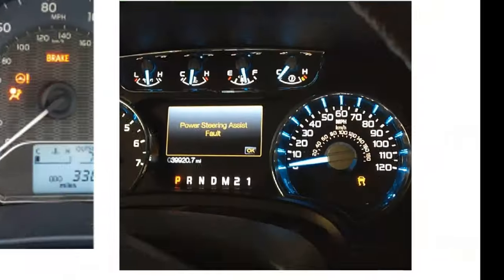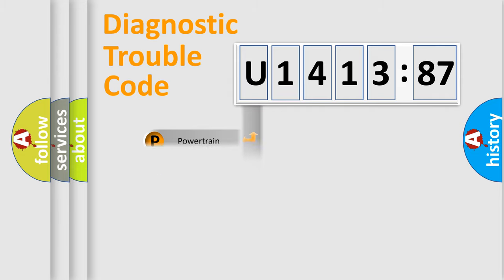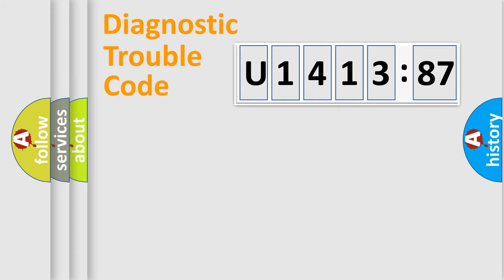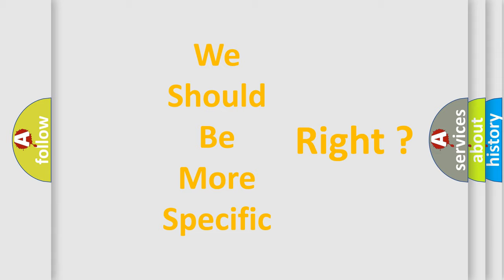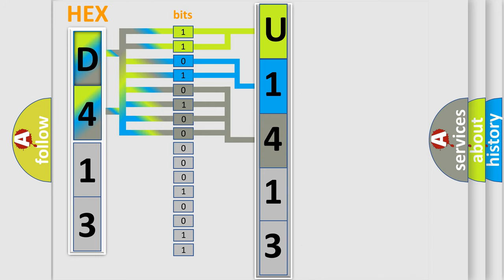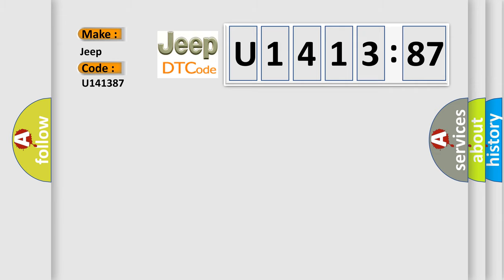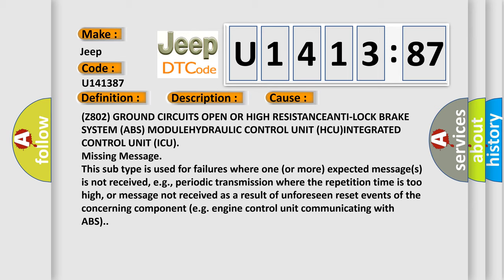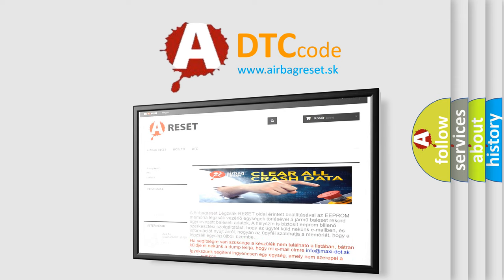DTC Jeep U1413-87 Short Explanation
Contents:
0:21 Basic DTC analysis according to OBD2 protocol standard.
1:48 Insight into programming
2:58 A diagnostically understandable description of the Diagnostic Trouble Code
3:05 Basic error definition

Make:
Jeep
Code:
U1413 87
Definition:
ABS Pump Motor Control - Circuit Voltage Out Of Range
Description:
Anti-lock Brake System (ABS) Module detects that the pump motor has a poor ground.ABS has internal pump motor driver shorted.
Cause:
(Z802) GROUND CIRCUITS OPEN OR HIGH RESISTANCEANTI-LOCK BRAKE SYSTEM (ABS) MODULEHYDRAULIC CONTROL UNIT (HCU)INTEGRATED CONTROL UNIT (ICU)
Failure Type:
Missing Message